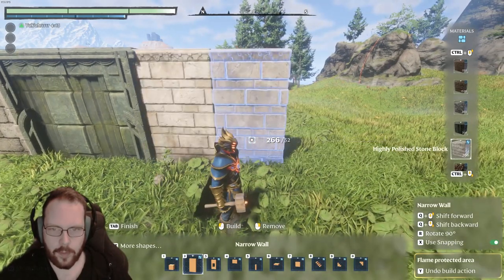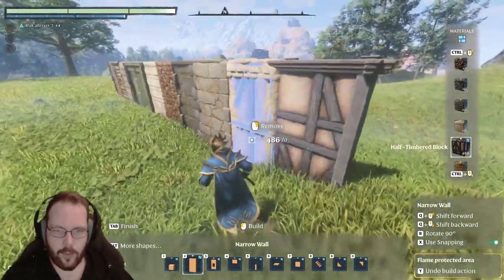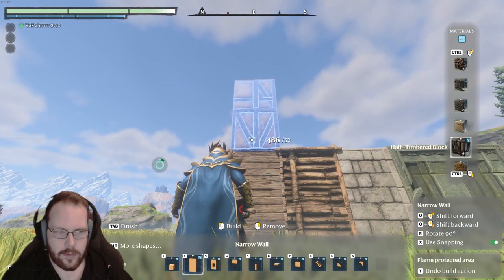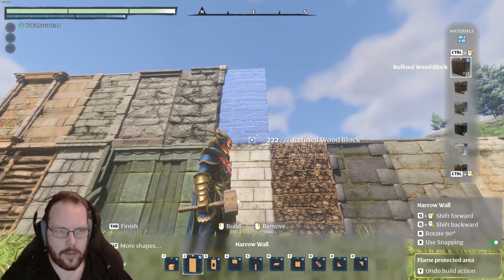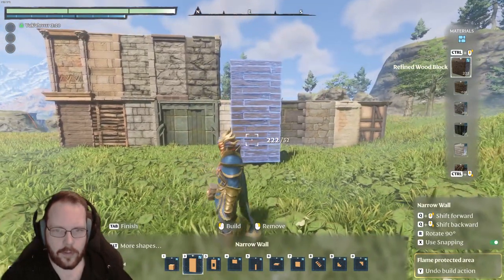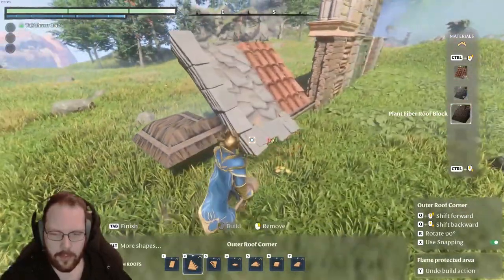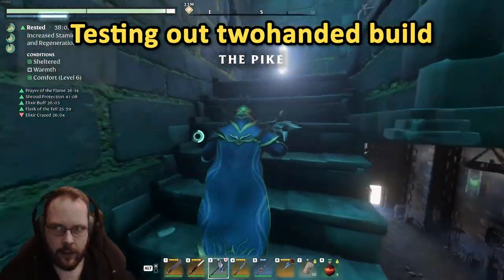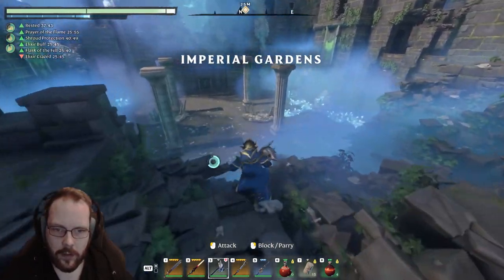Enshrouded Finally Starting to Build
Started building my starter base, also tried out an imortal twohander build. Not my cup of tea so I went back to onehanded wand wielder.